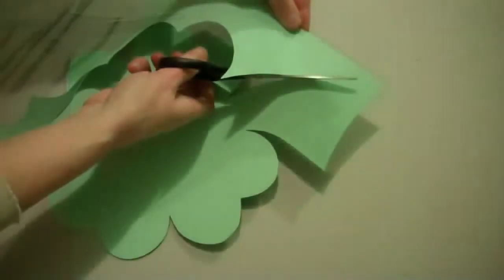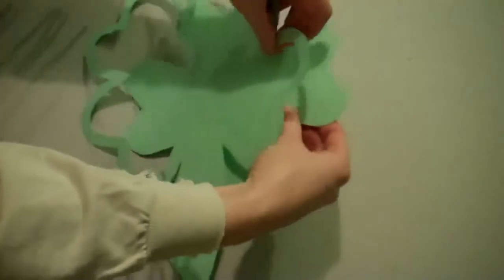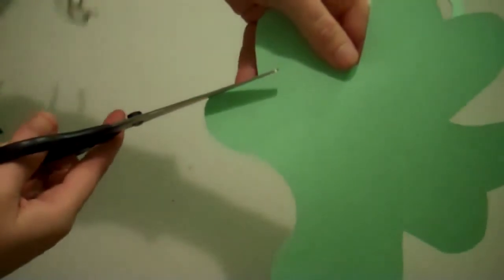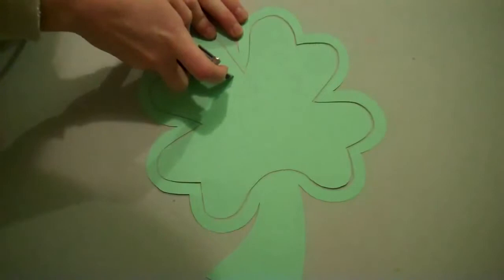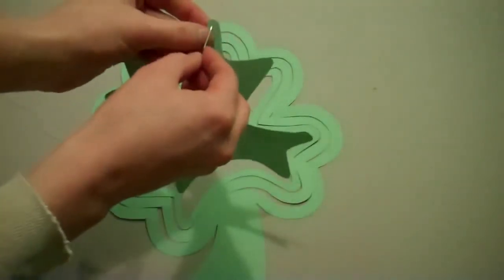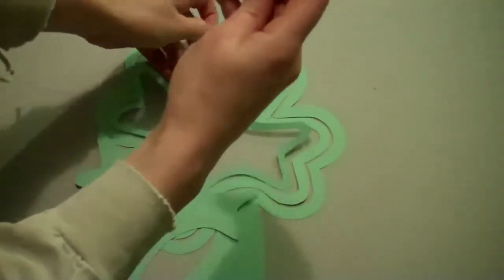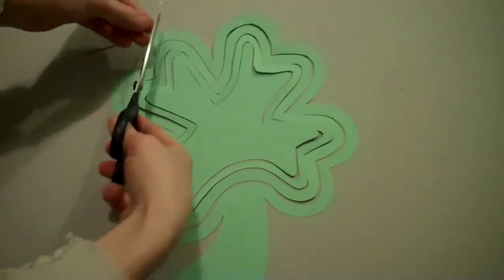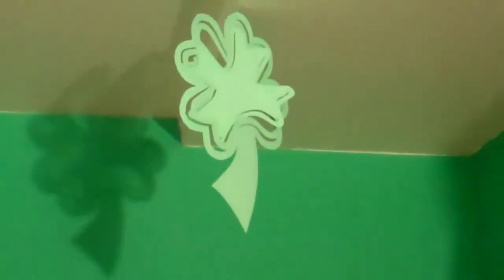Multi-Layer Spinning Shamrock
The layers of this shamrock are held together on each end by thread, so when hung from the ceiling, the multiple layers can separate, turning and spinning with the air flow of the room.

Hope you enjoy this tutorial. I post a new cosplay tutorial every Thursday and a new crafting tutorial every other Monday, so check back next week for more DIY goodness.

Always use caution and take appropriate safety measures when creating. Finished creations are for decorative purposes only; they do not give you special powers or abilities.
The information provided in this video is for general information purposes only. If you choose to rely on the information in this video, you do so at your own risk and you assume responsibility for the results. (Full disclaimer